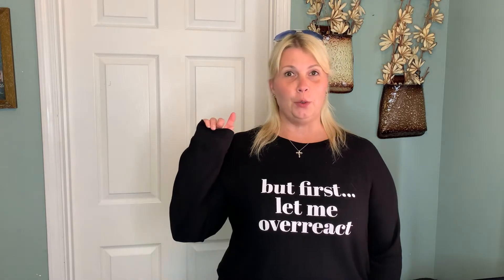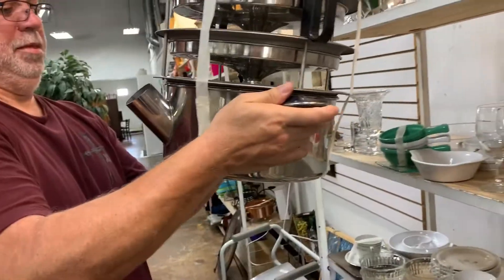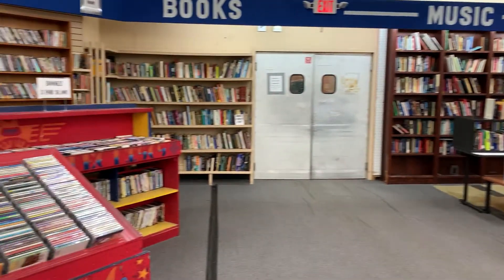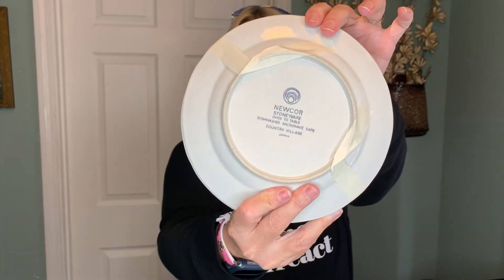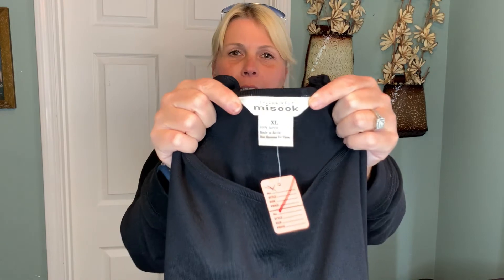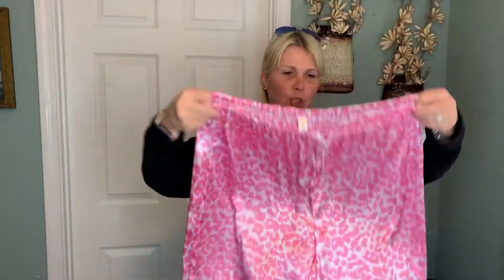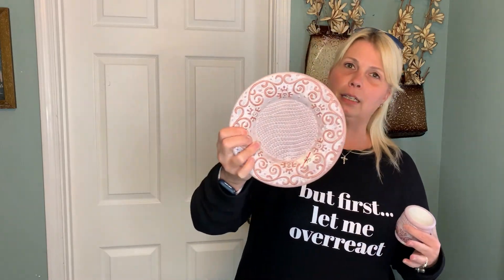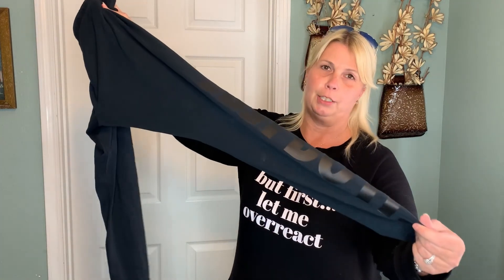Where To Shop In New Orleans | Affordable Thrifting In New Orleans LA | Thrift With Me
Want to know where to shop in New Orleans that's affordable and has alot to choose from? Jump on in to this video and take a look. We found 2 great thrift stores that I would highly recommend checking out if your ever in the area. They support a great cause as well which is just a bonus.

Wanna Collaborate? Hit me up!

eBay Store

Reseller Assistant: This is the virtual assistant I use to help me share my poshmark closet multiple times a day. My sales have increased exponentially.

You are welcome to use my link to get the same great service I use-

storage units, abandoned storage units.don't ignore these at estate sales
estate sale. estate sales,estate sale ride along. estate sale with me. estate sale POV. Auction haul. Haul video
Go pro
auction video
auction score
reselling
ebay haul
auction with me
reseller chain letter
resell haul
reseller
reseller vlog
treasure hunting
treasure hunt
american pickers
picking auctions
auction picker
garage sale
yard sale
local auction
resell video
ebay video
picking
This was the deal of a lifetime
private pick
vintage treasure
garage sale
yard sale
garage sales
yard sales
bolo
ebay bolo
ebay seller
reseller
picking garage sales
reselling
picker
picking yard sales
treasure hunting
haul video
resell haul
selling
american pickers
reseller
reseller community
reselling community
ebay
amazon